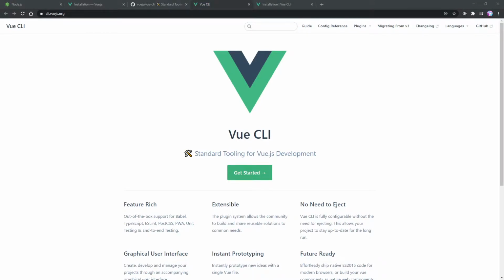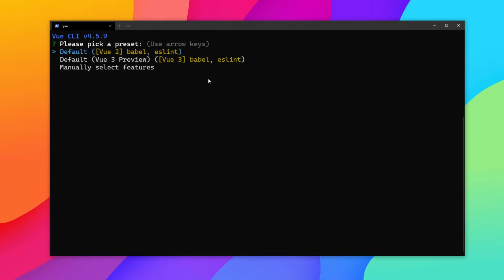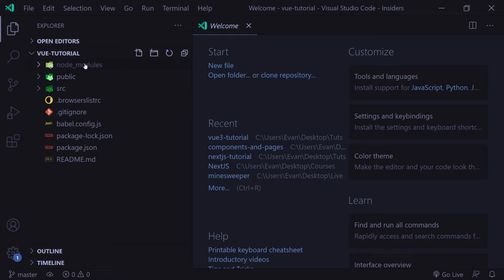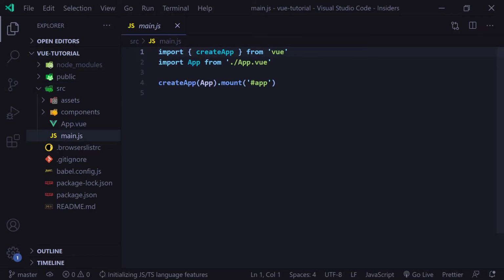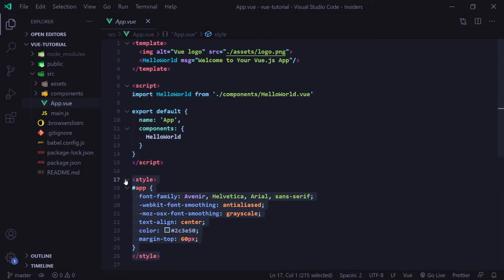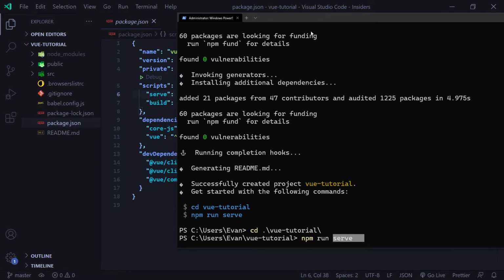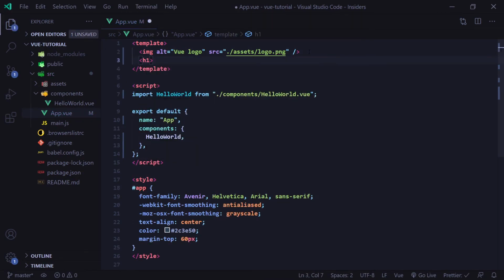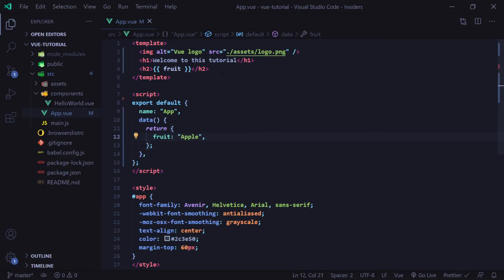Vue JS 3 Tutorial #3 - Vue CLI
In this Vue 3 tutorial series for beginners, we will learn the Vue.js 3 CLI and why you should use it for any full-fledge Vue projects.

📚 Library(s) needed: npm install -g @vue/cli

🕐 Timestamps:
00:00 Introduction
00:27 Installing Node.JS
00:46 Installing Vue CLI
01:07 Creating the Vue CLI app
02:32 Project structure overview